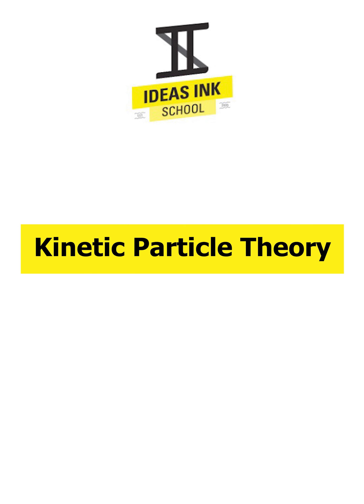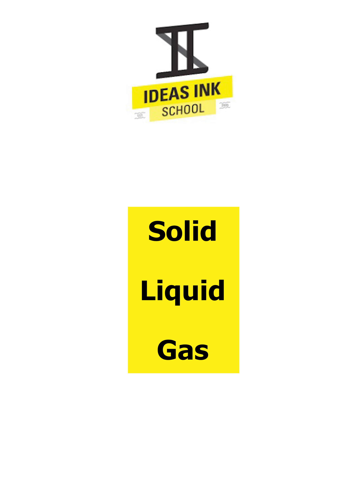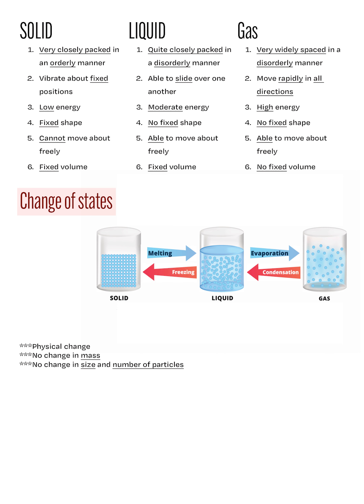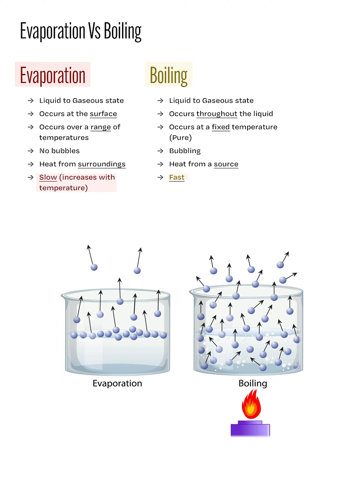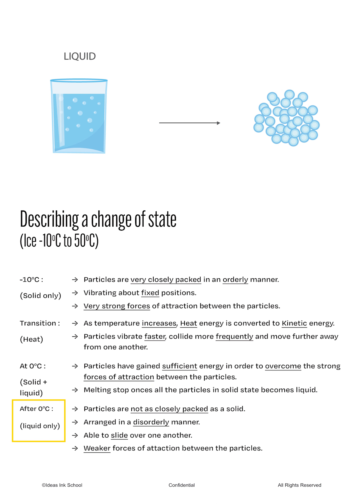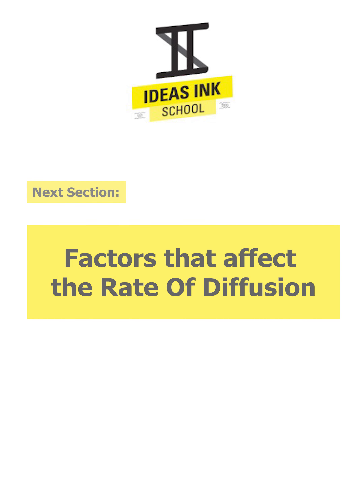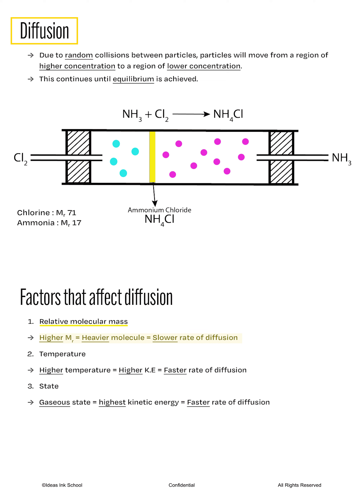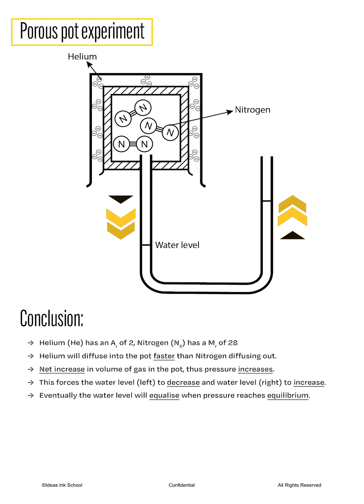Kinetic Particle Theory [Lower Secondary, Grade7/8]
Understanding Particle Theory!

In this enlightening lesson from Mr. Pek of Ideas Ink School, viewers are introduced to the kinetic particle theory.

He first covers the basic assumptions of particle theory and illustrates these assumptions with three specific experiments covering Brownian motion, Crystallisation, and Diffusion.

He subsequently transitions into discussing the behavior of particles in different states of matter; solids, liquids, and gases. The discussion takes a deeper dive into changes of states and phenomena such as sublimation and deposition.

Additional topics covered include comparison between evaporation and boiling, understanding state changes through particle theory, and factors affecting rate of diffusion.
The lecture concludes with a comprehensive review of the porous pot experiment.

00:00 Introduction to Kinetic Particle Theory
00:05 Assumptions and Experiments of Particle Theory
01:17 Particle Behavior in Different States
02:18 Changes of State and Sublimation
03:01 Detailed Look at Sublimation and Deposition
03:29 Comparing Evaporation and Boiling
04:08 State Changes in Ice from -10 to 50 Degrees Celsius
05:18 Understanding the Heating Curve
06:20 Factors Affecting the Rate of Diffusion
08:09 The Porous Pot Experiment